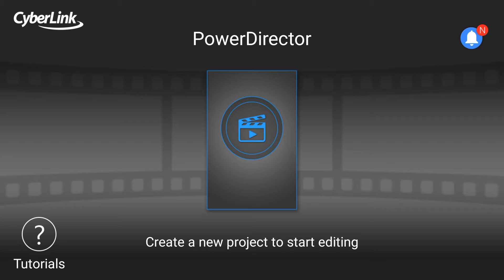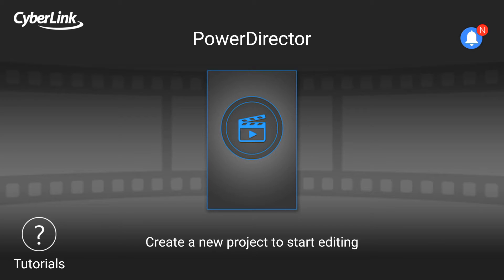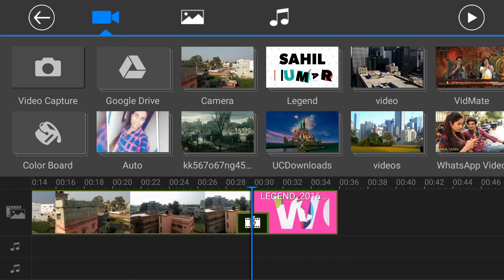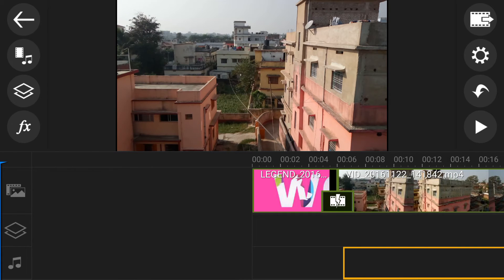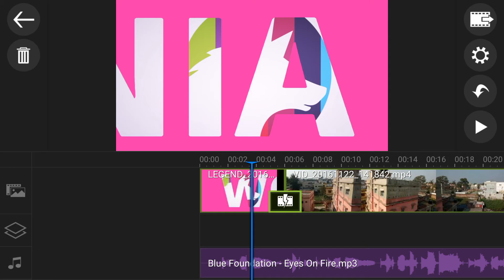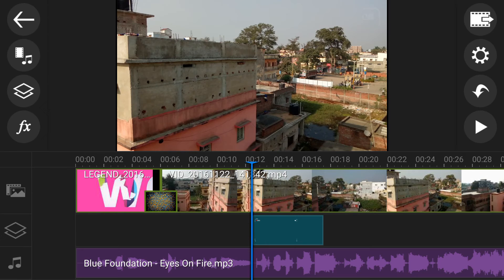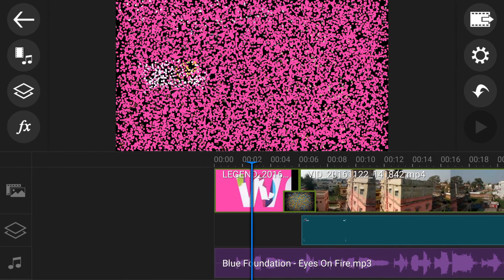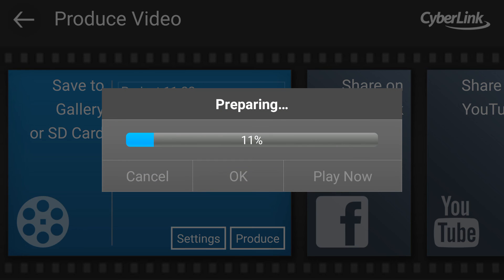Best Video Editor For Android Smartphone | Cyberlink PowerDirector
Hello Friends! In this video I'm showing you the best video editor software for android smartphone.

Cyberlink PowerDirector is the best video editor app with powerful timeline video editing, free video effects, a photo video editor, slow motion & more. Including voice over & action movie effects to produce & share great videos on youtube.